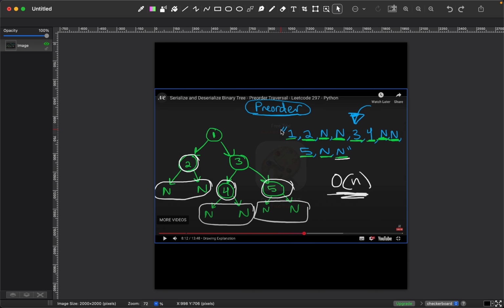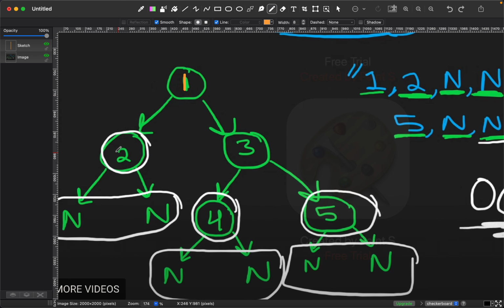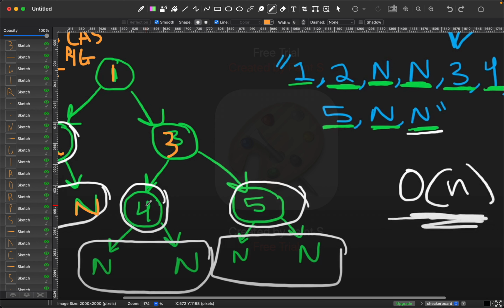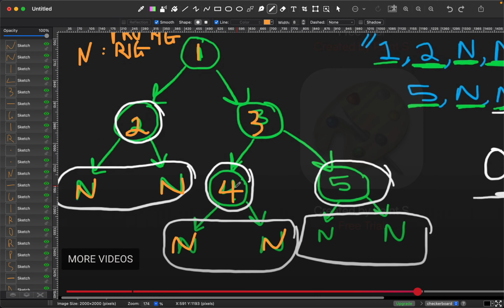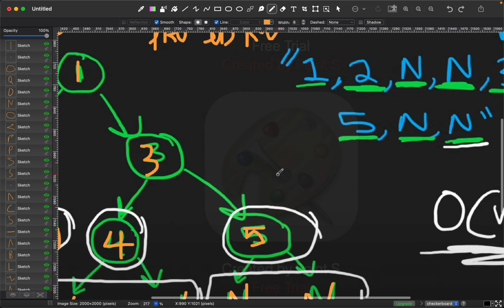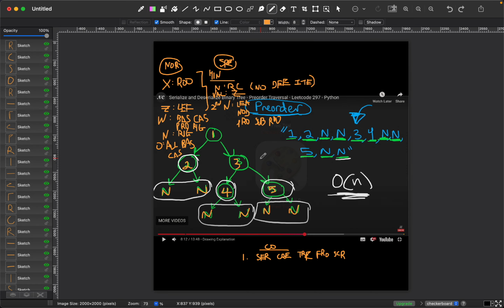Leetcode 297 Serialize And Deserialize Binary Tree